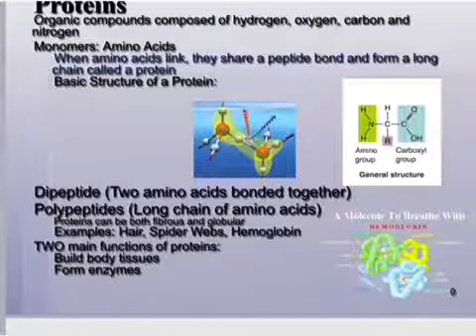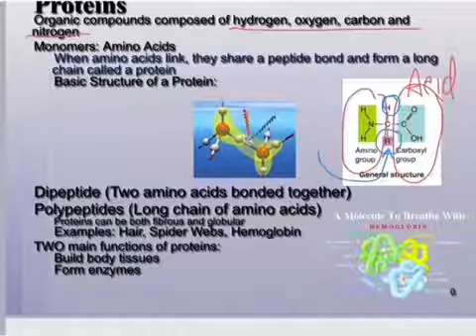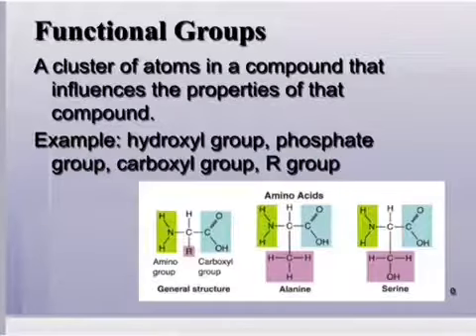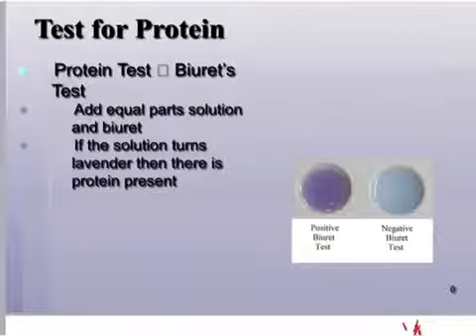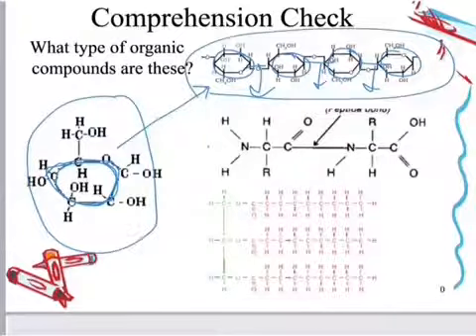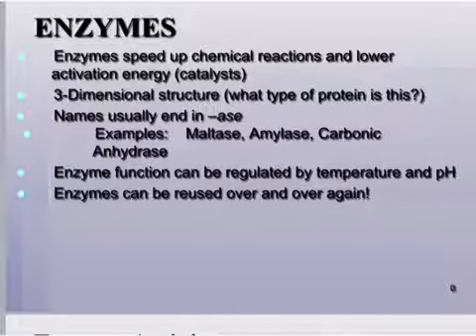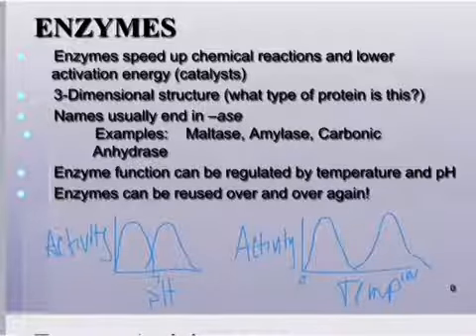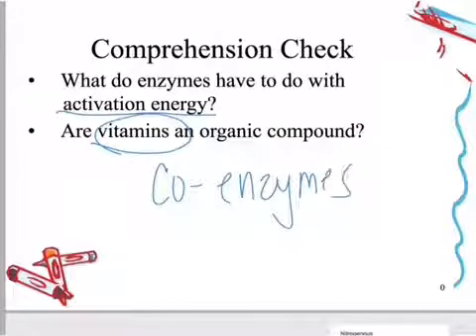Honors Bio Proteins 2018